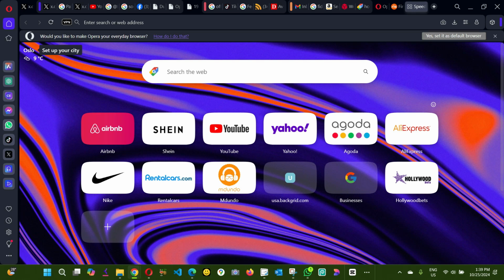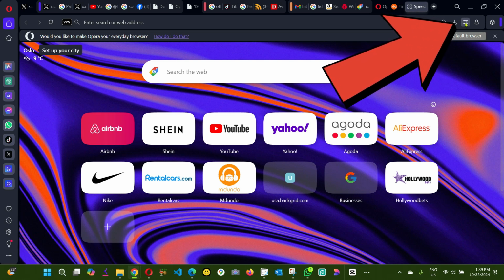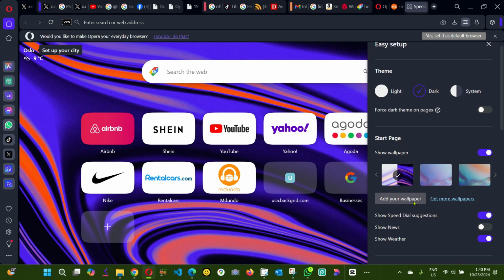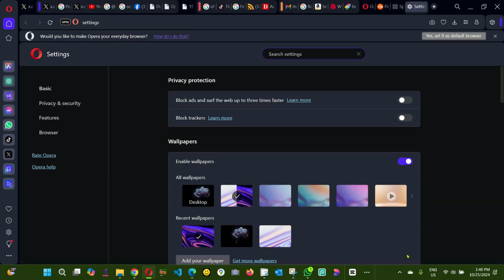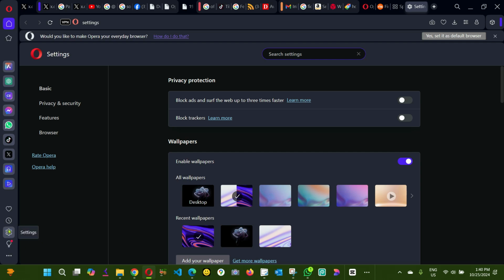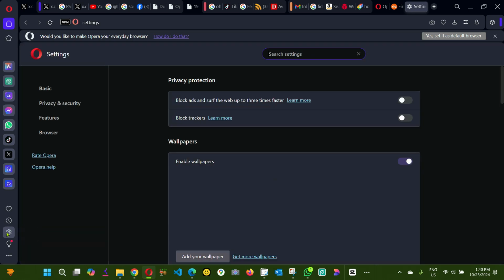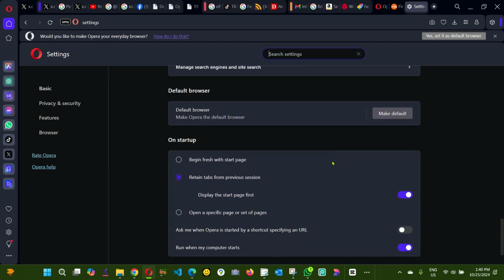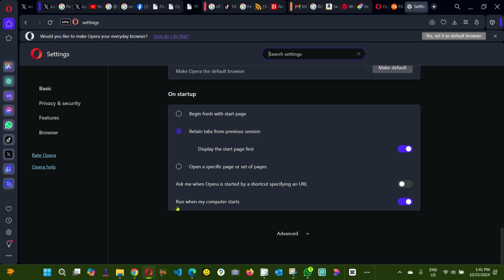How to stop opera from opening on startup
Learn how to stop Opera from opening on startup and streamline your computer's boot-up process! In this video, we'll guide you step-by-step through simple methods to disable Opera from launching automatically when you start your computer. This will help improve your system's performance by reducing unnecessary background programs and speeding up your boot time. Whether you’re using Windows, macOS, or Linux, we’ve got tips for every OS! Follow along, and make your startup faster and smoother today.